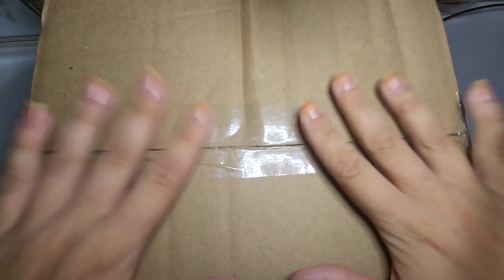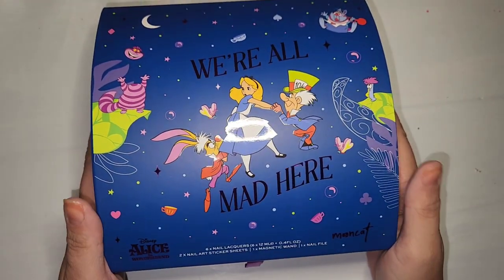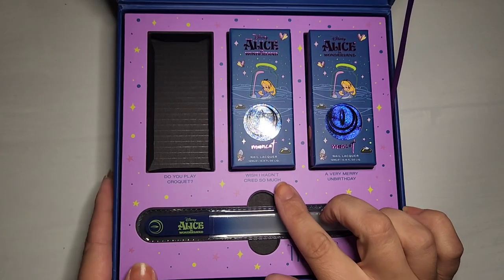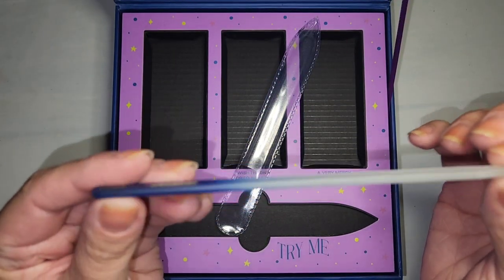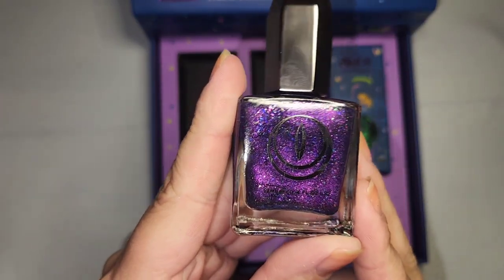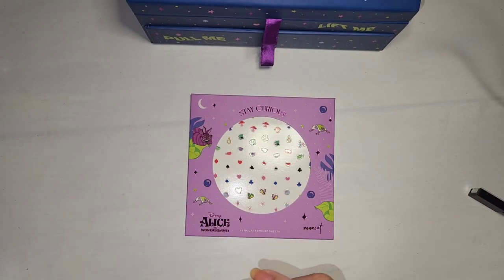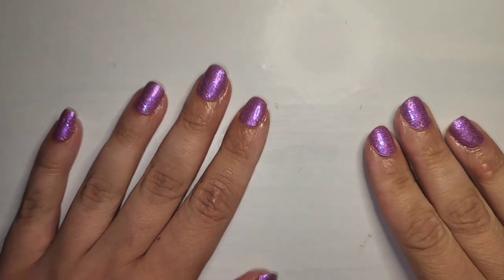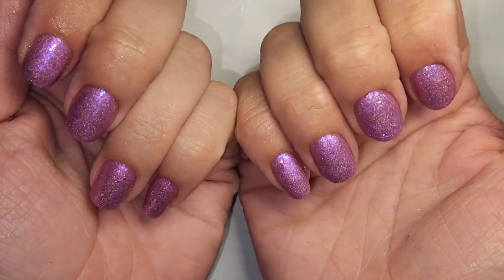Alice in Wonderland Collection | By Mooncat | Unboxing and Swatches